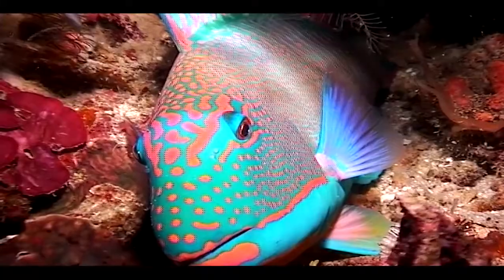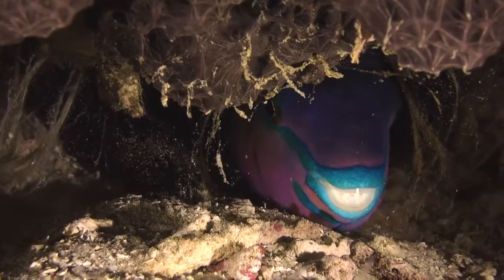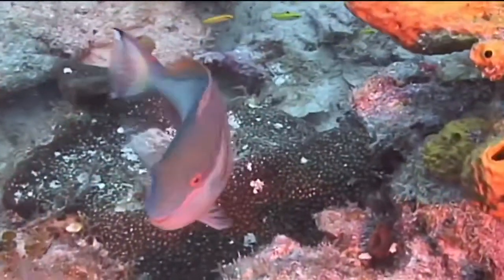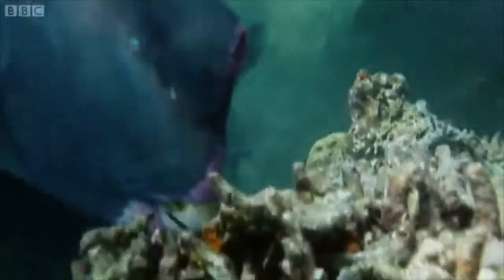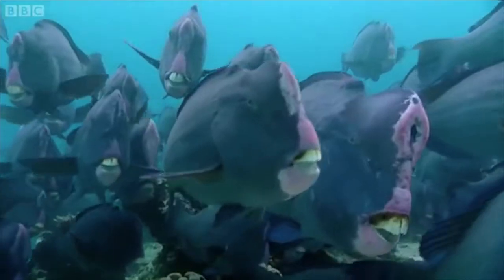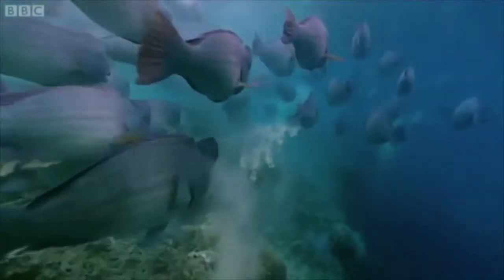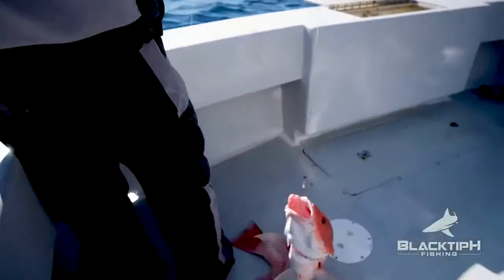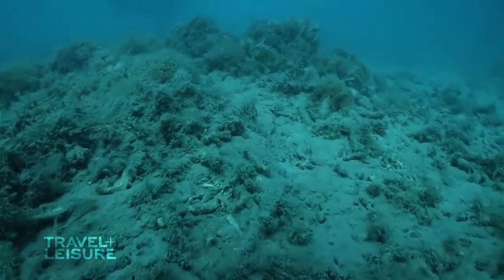Why Parrotfish are Important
Want to learn about Parrotfish? This colorful group of fish plays a very important role in maintaining the world’s coral reefs. Join our Forfar Environmental Educator Will Mahoney to take a look at why parrotfish matter, and why it’s important for us to protect them!